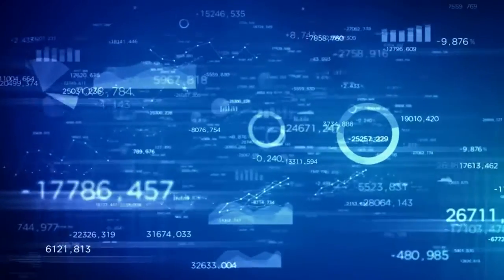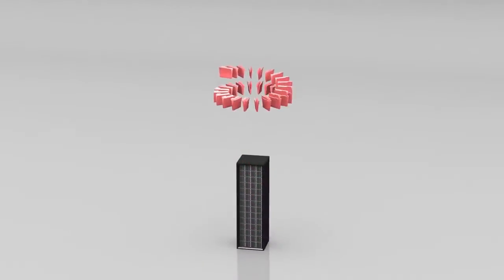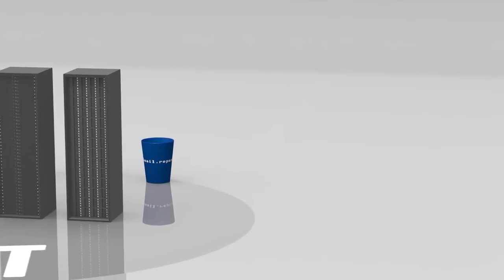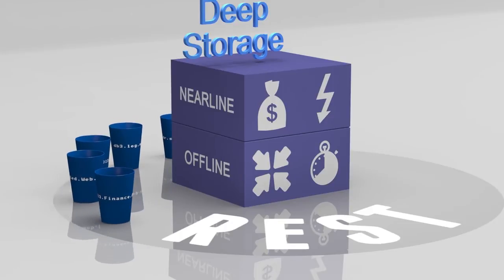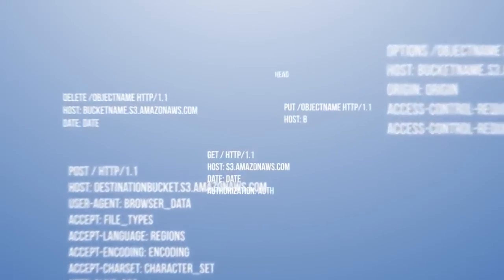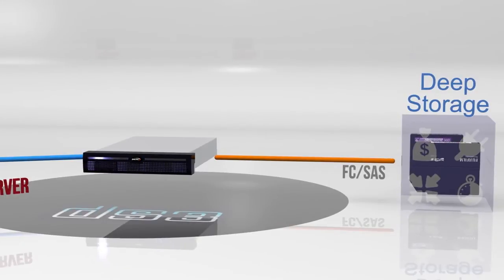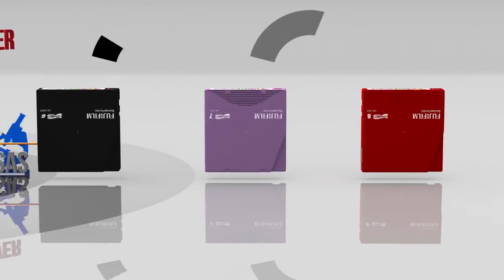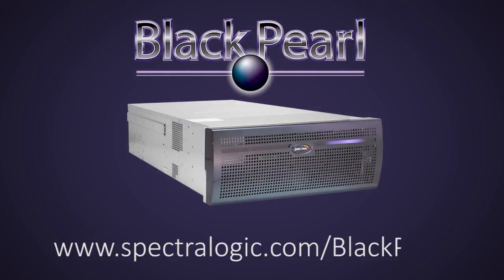Spectra Logic BlackPearl and DS3 Deep Storage